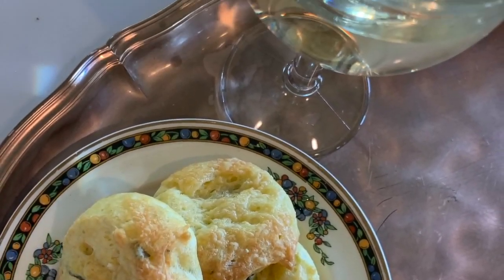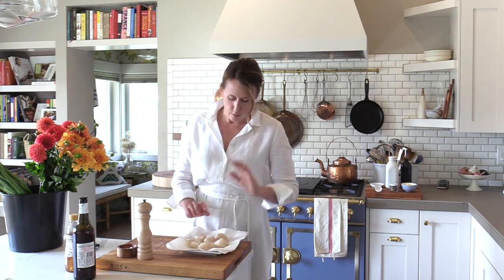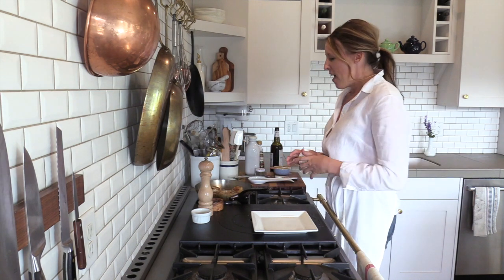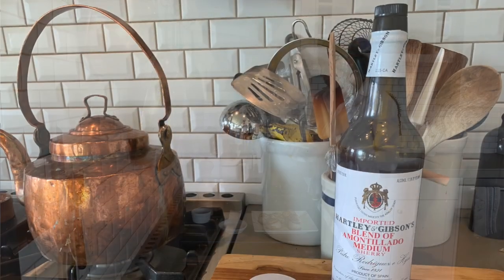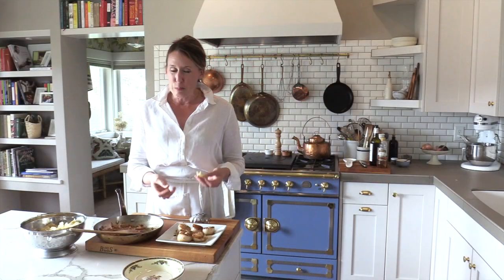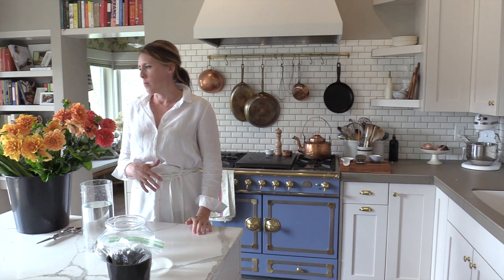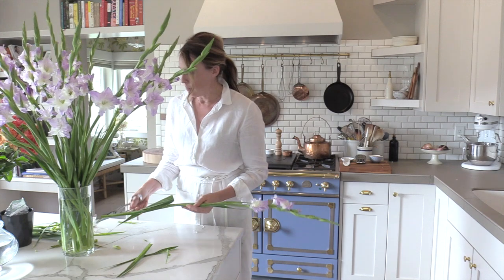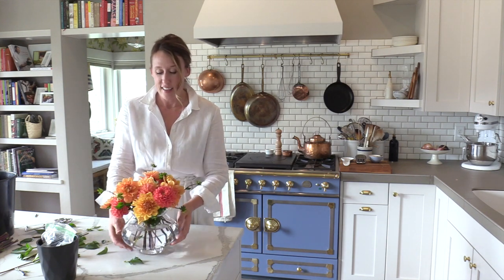Seared Scallops with Sherry Cream Sauce + Arrange Your Own Simple Flower Bouquet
Episode #5, Season 3, The Simply Luxurious Kitchen

Seafood.

Simple. Scrumptious, Seasonal and Fresh.

In fewer than 20 minutes, this meal, like many shell-fish dishes is done and on the plate with a complementary sauce.

Finding a high quality sherry wine elevates the entire flavor experience, so the next time you find yourself in the seafood section of the market and the fresh sea scallops catch your eye, grab a handful.

I thoroughly enjoy making this dish in the middle of the week as I know with confidence I will be satiated, and it won’t take long to make.

View more episodes of The Simply Luxurious Kitchen on TSLL Blog